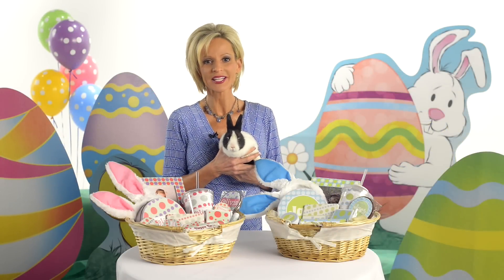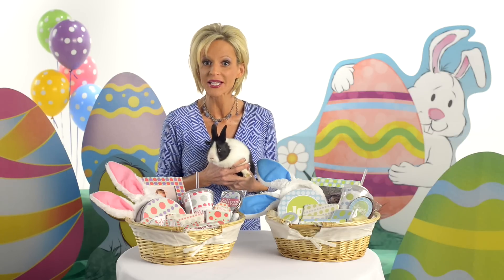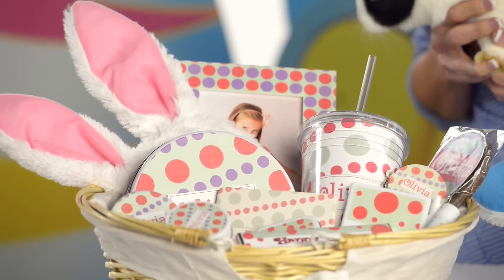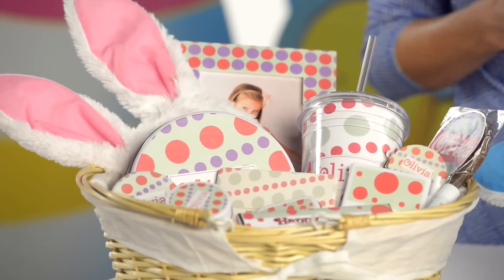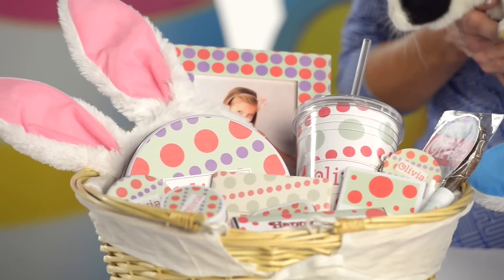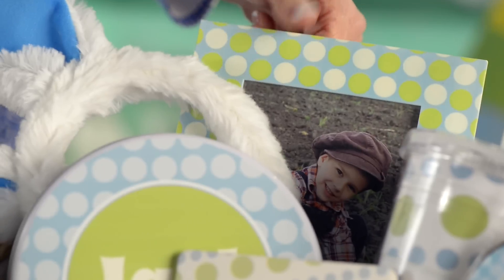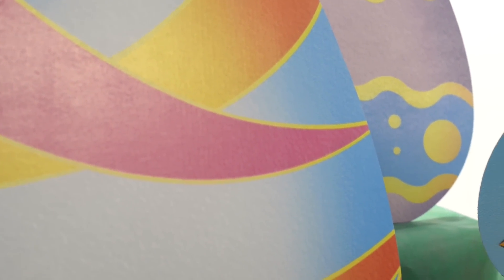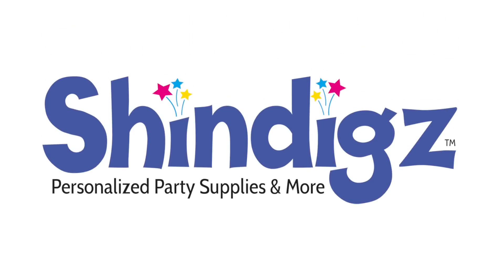Personalized Easter Basket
Let your next party be the memory that lasts a lifetime with Shindigz!
Your friends and family will think you've spent months getting ready for the big day and we'll do all the work.  No fuss for you, just fun and festivities.  Shindigz specializes in personalizing your products and getting them to you in record time, all at affordable prices.  Relax, enjoy and let Shindigz start making your life, MORE FUN!